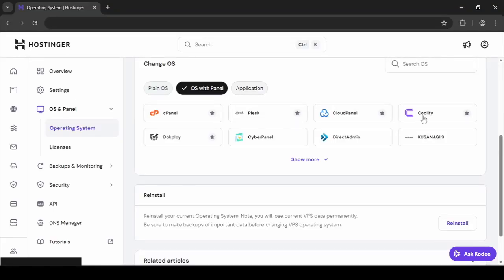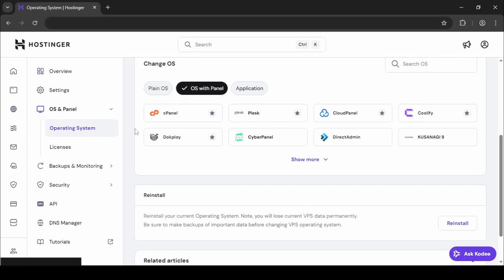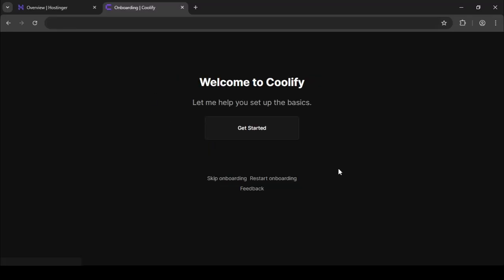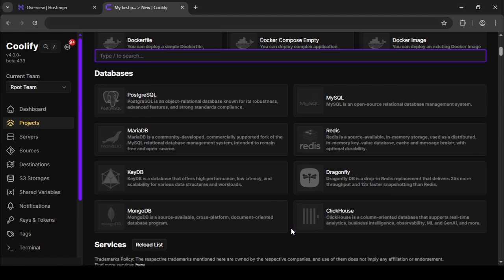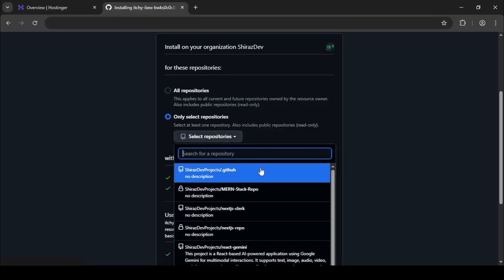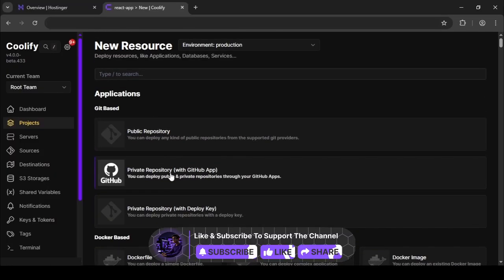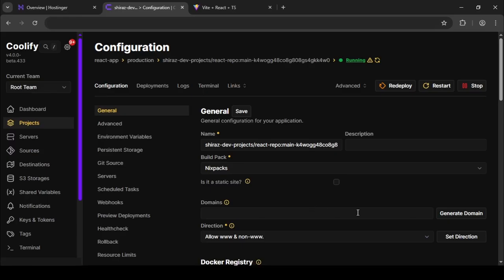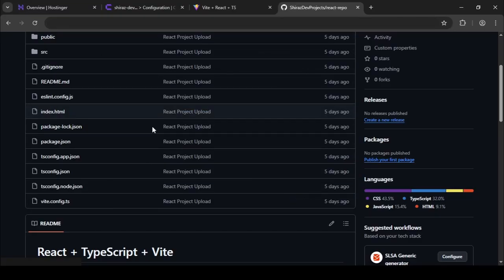How To Deploy React To Hostinger VPS Using Coolify In Minutes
Stop paying high platform fees and take control of your infrastructure. In this video, we deploy a production-ready React application to a Hostinger VPS using Coolify, the ultimate open-source PaaS alternative to Vercel and Netlify. You will see the exact step-by-step process to get your frontend code running on a custom server in just a few minutes.

We cover the complete deployment workflow, starting from a local React build to configuring a Hostinger Virtual Private Server. You will learn how to connect your GitHub repository to Coolify for automatic redeployments, set up custom domains, and provision secure SSL/HTTPS certificates automatically.

Whether you are building side projects or scaling enterprise applications, self-hosting your modern JavaScript applications gives you maximum performance and complete flexibility.